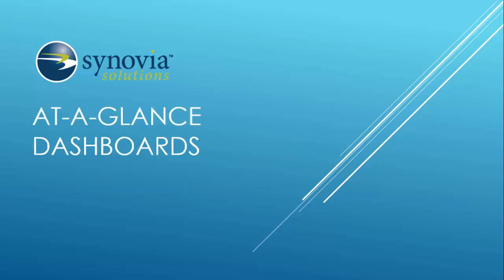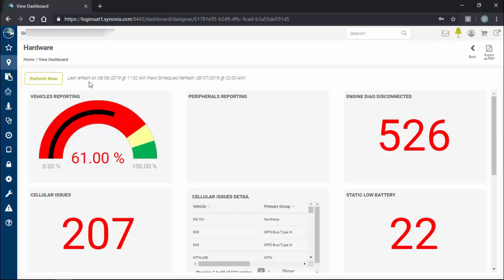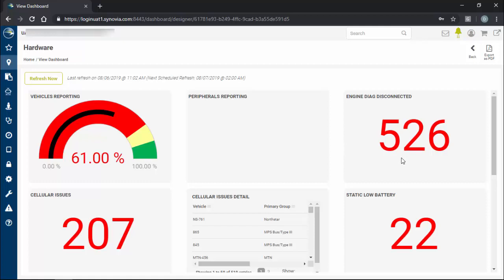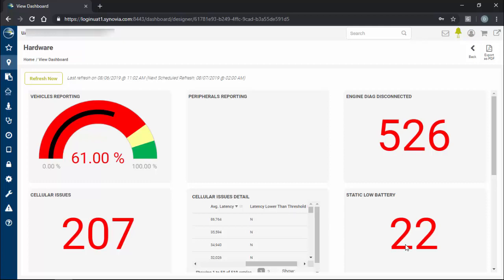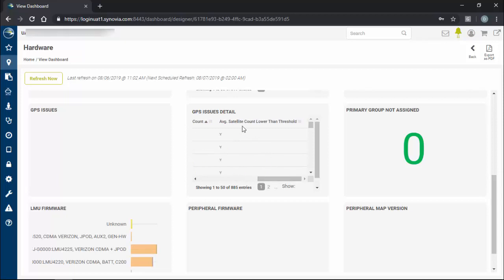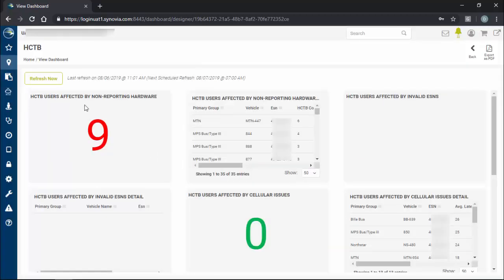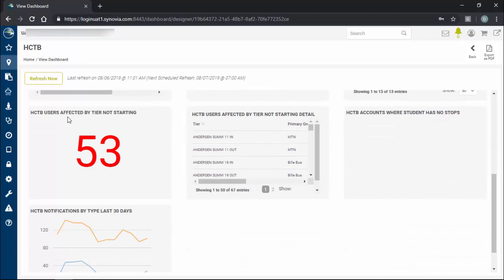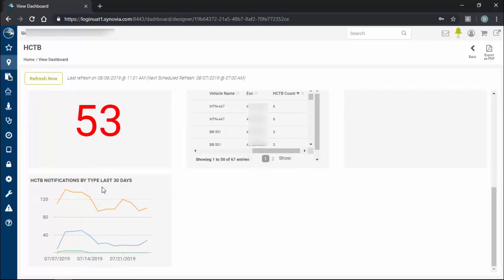2019.20 Synovia Updates